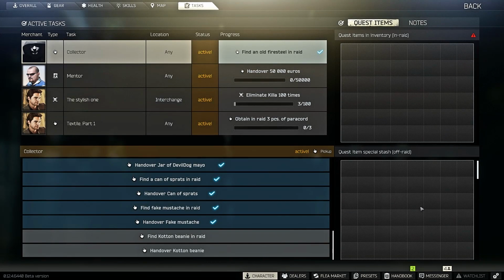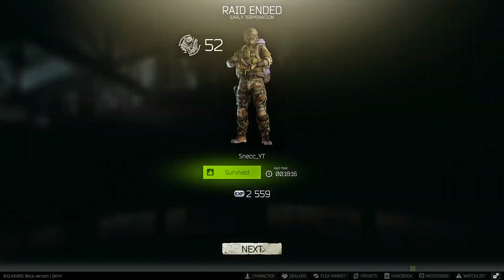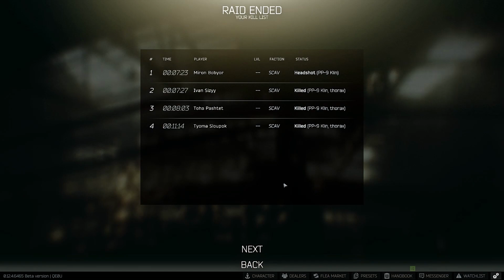(END) Kappa - Progressive Series - Escape from Tarkov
Get Kappa Series - Escape from Tarkov : This is a new series that hopefully will end soon. The main point of it is to motivate me to complete all quests to achieve Kappa. Stated in the video; I will use my acquired resources to acquire said case by any means necessary.

Quest Progressions or Completions will be listed in the video at appropriate times.
Unrelated battles that I perceive to be interesting will also be included for variety.
There might be low progression on some of the videos. This is normal. Since I'm only "kinda" good.

(If I don't upload a video, I will generally give an explanation on them Twitter machine)

Escape from Tarkov is an Action role-playing game/Simulator being developed by Russian studio Battlestate Games. A closed alpha of the game was first made available to select users, on August 4, 2016.